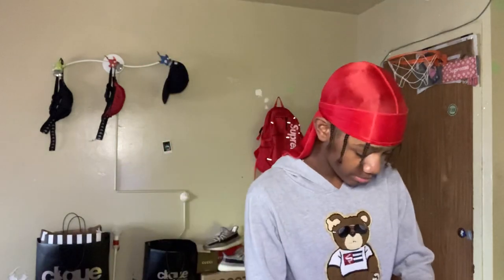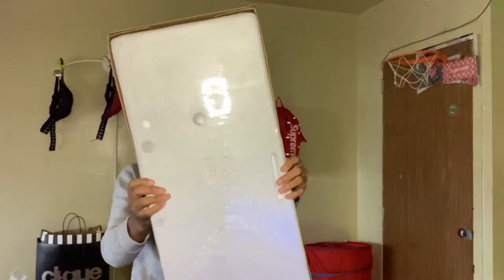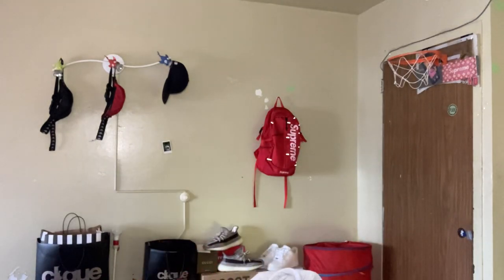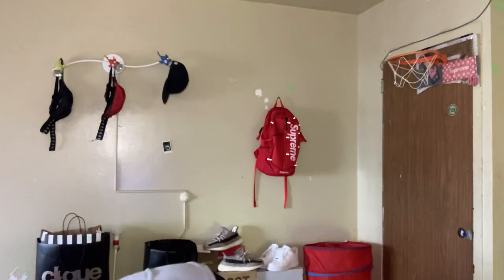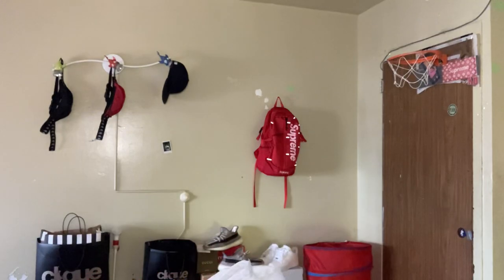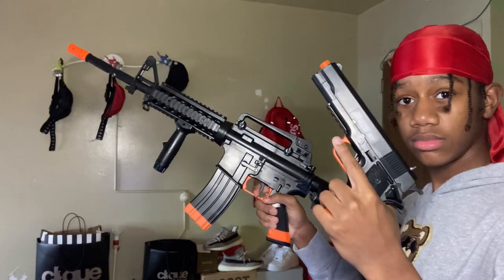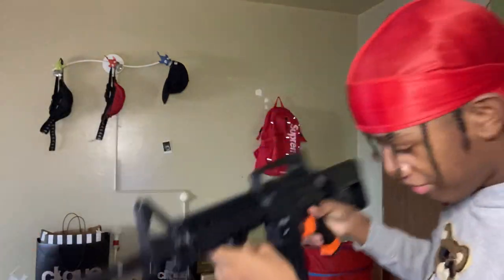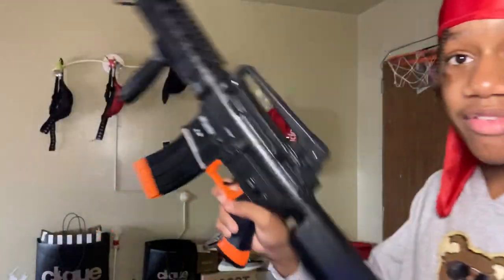UNBOXING BB GUN!!